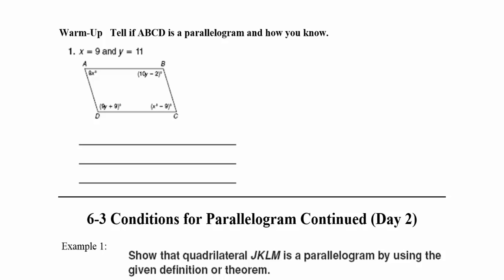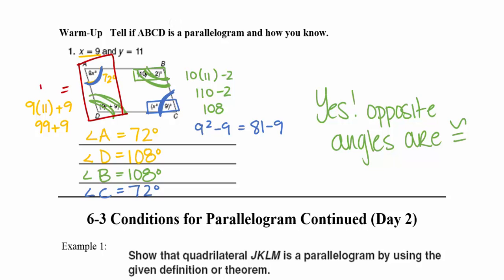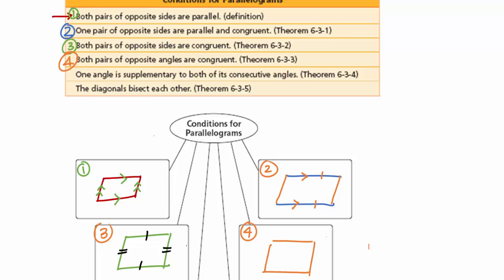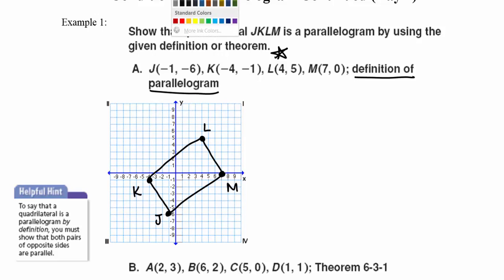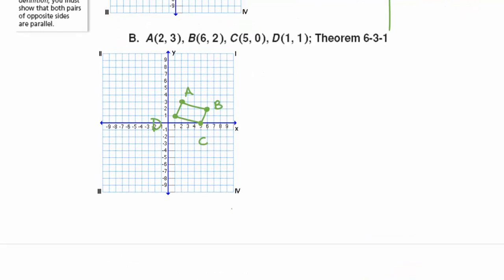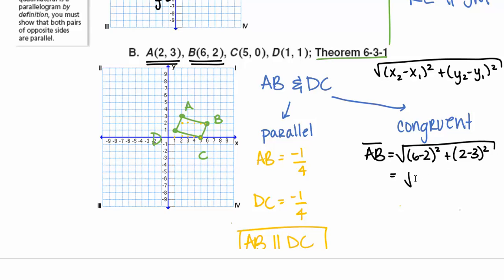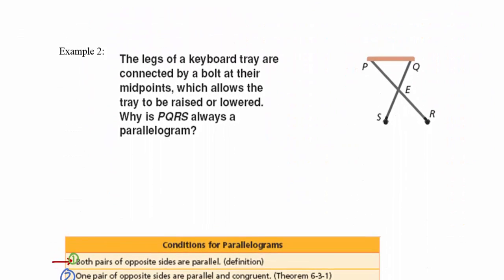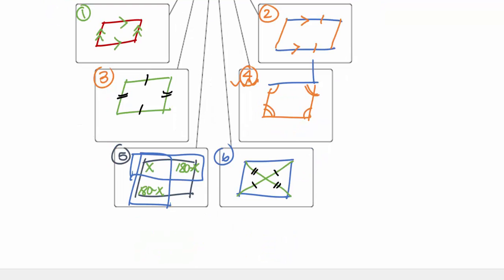Studies in Geometry- 6.3 Day 2 Notes